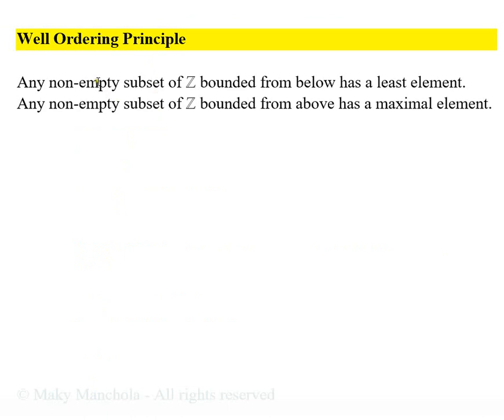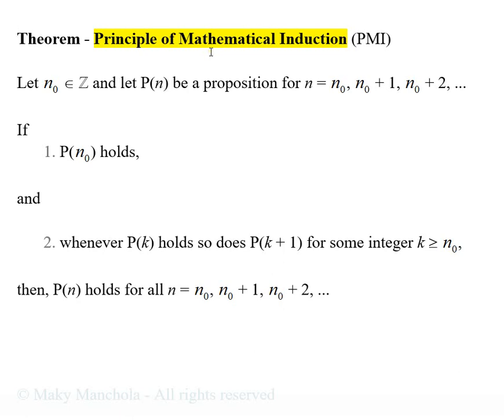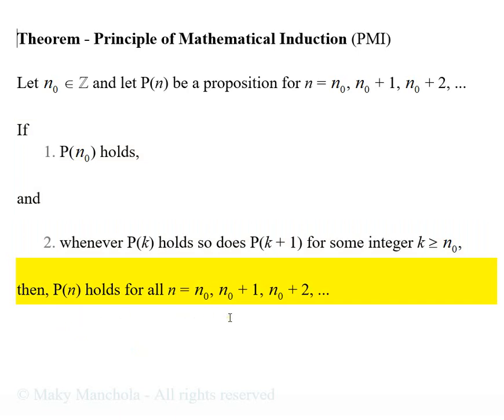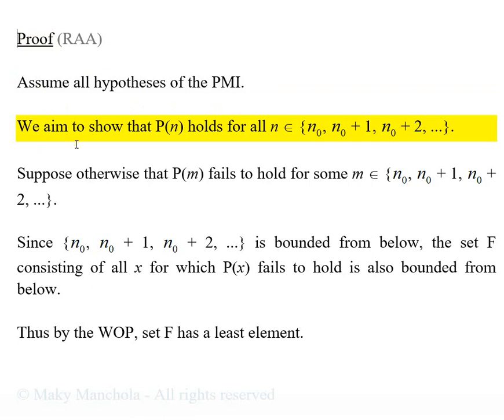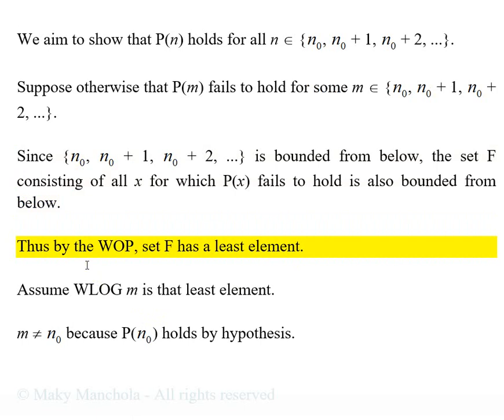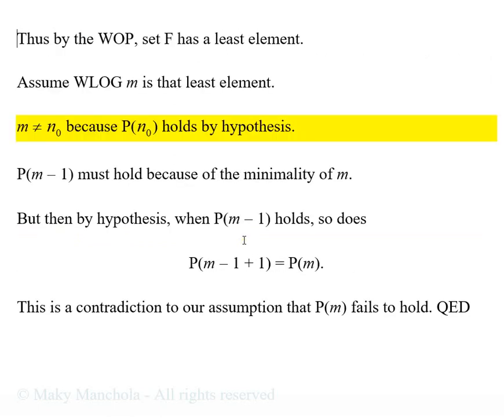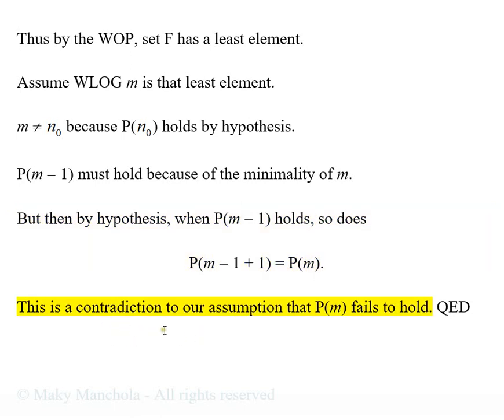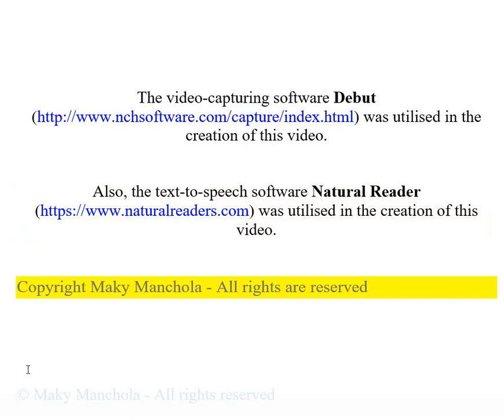Well Ordering Principle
We present the Well Ordering Principle and apply it to establish the Principle of Mathematical Induction.